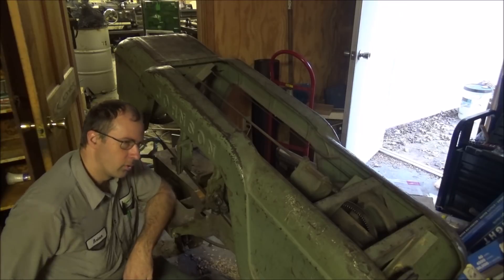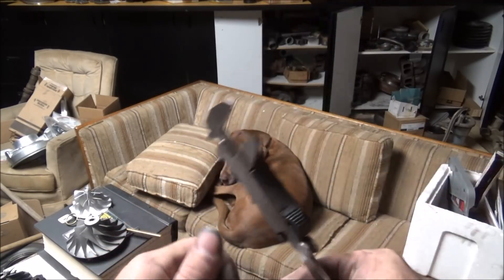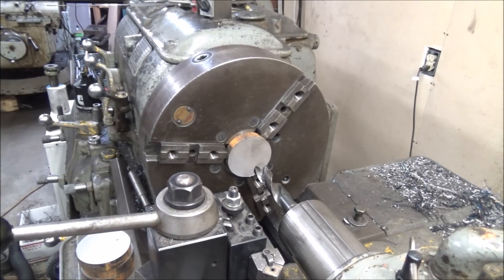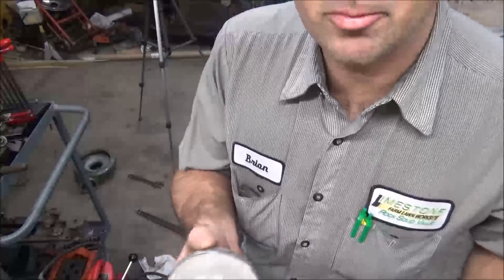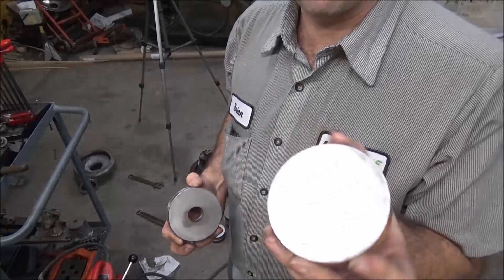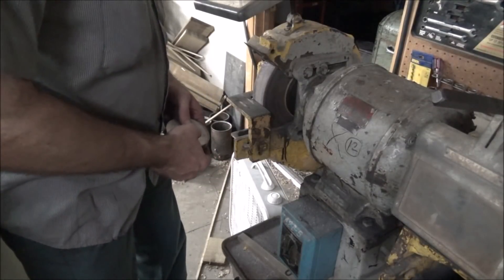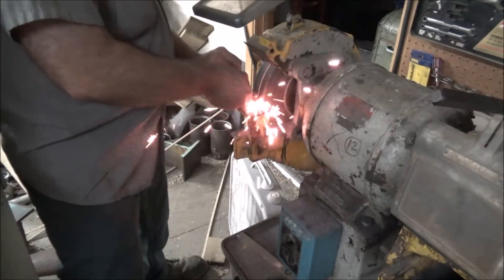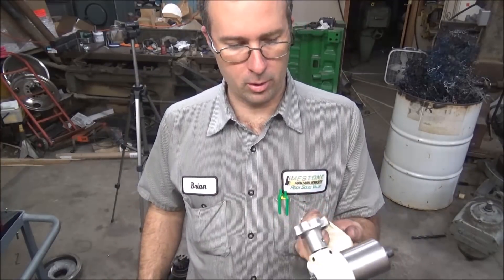Building Anchor Components for the Big Horizontal Boring Mill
In this video I am back working on making parts for the floor anchors for the HBM as install day finally approaches.  In this video i do some band sawing and discuss saw tolerances as well as do some drilling on the lathe and review using my spiropoint drill bits and how they hold up doing heavy work.